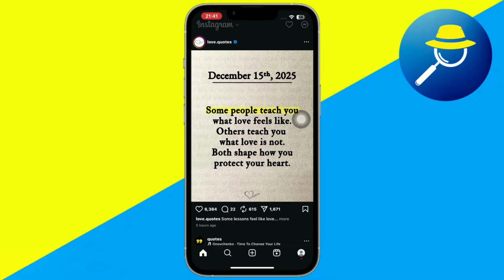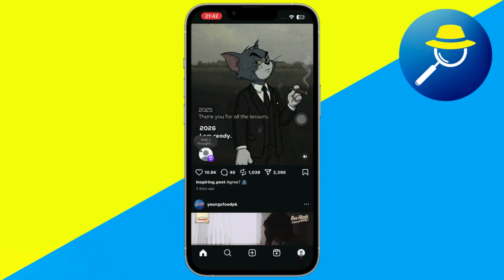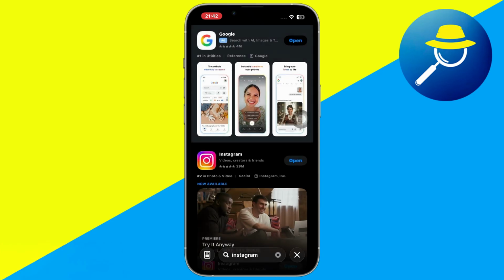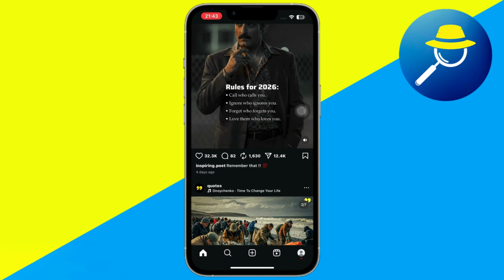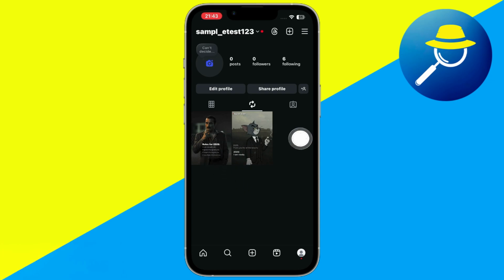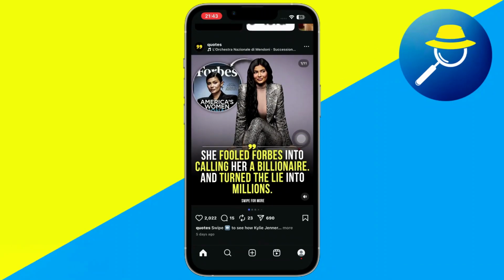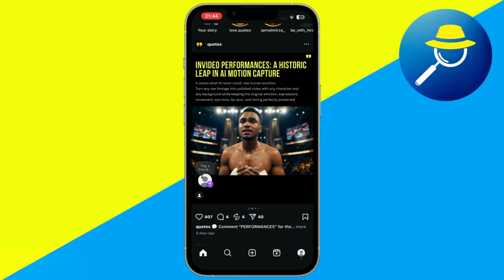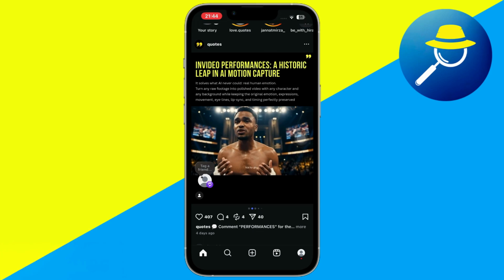How To Easily Fix Instagram Repost Button Missing (2026 Guide)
In this quick guide, I’ll show you how to easily fix the Instagram repost button missing issue step by step. Whether the repost option is not showing, disappeared after an update, or missing on your account, this 2026 guide covers all the working solutions to restore the Instagram repost feature fast. This method works on Android, iPhone, and the latest Instagram app version.